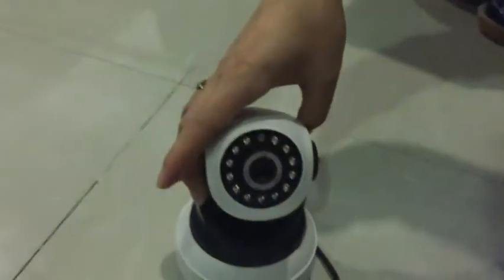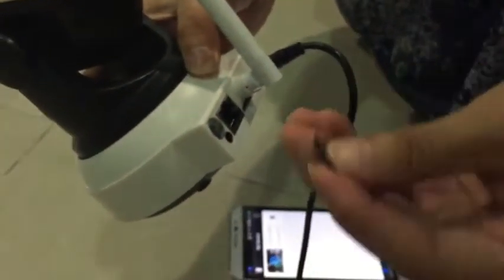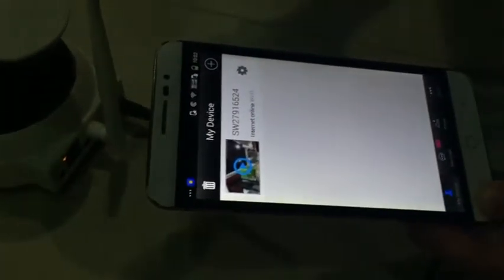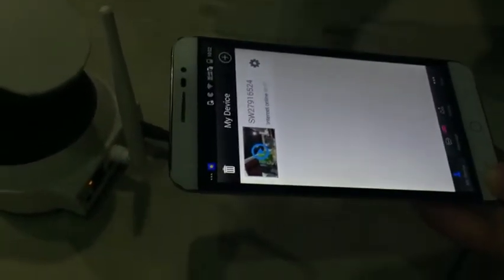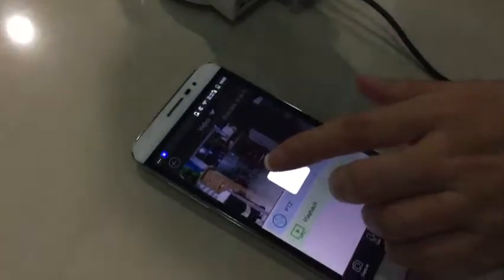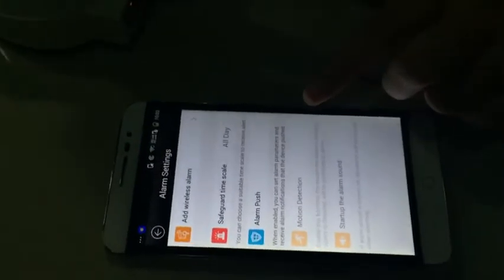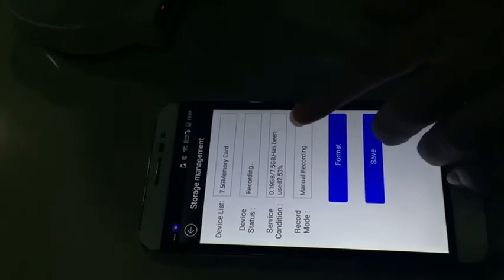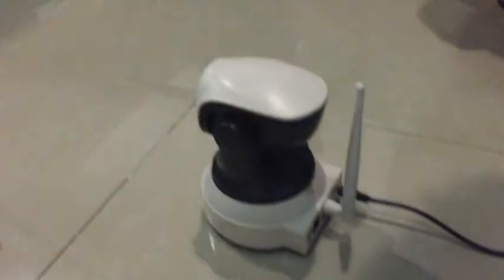How to Set Up Alarm for Sacam WiFi IP Camera SASDIGI72M1WL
HI, Dear,

Please watch this video if you have trouble to set up alarm for Sacam WiFi IP Camera SASDIGI72M1WL, make sure you enable app. HomeC to access everything of your smartphone when installing app. HomeC to your smartphone, make sure your antivirus software won't block app.

SAS DIGI TECH CO., LIMITED.